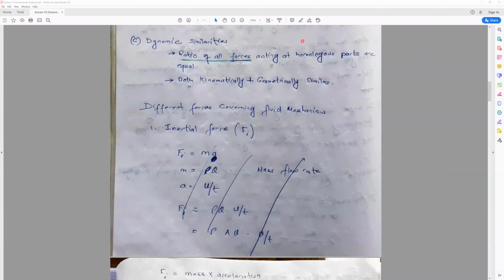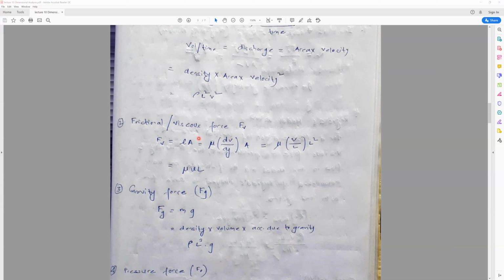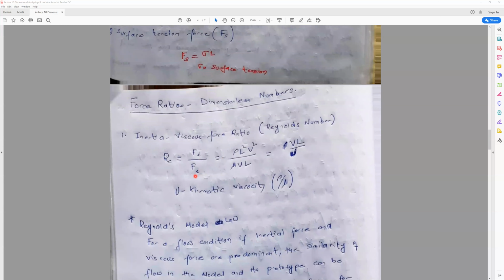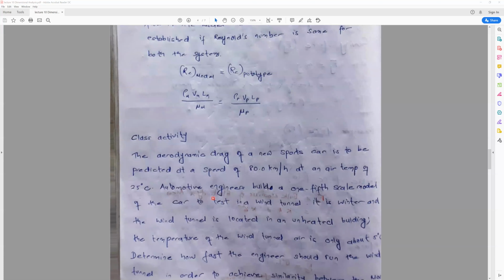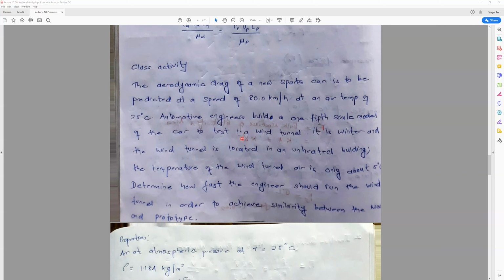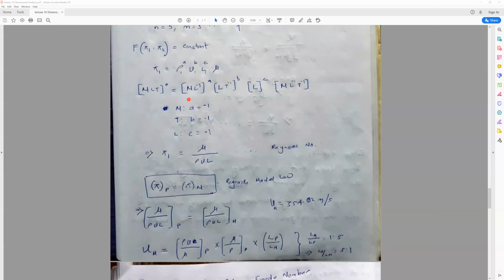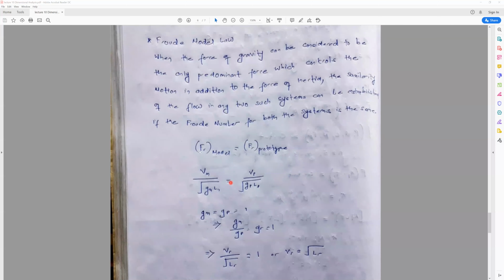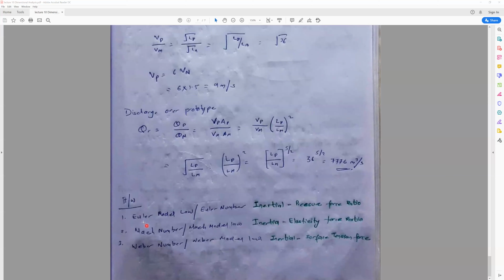Dimensional Analysis Lecture 10 part 2